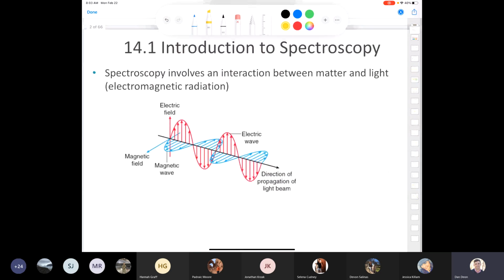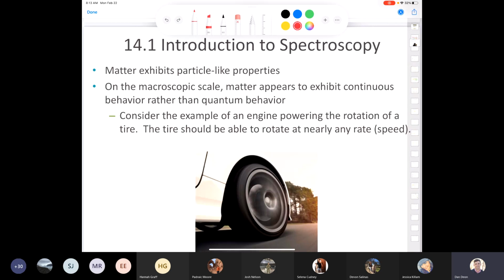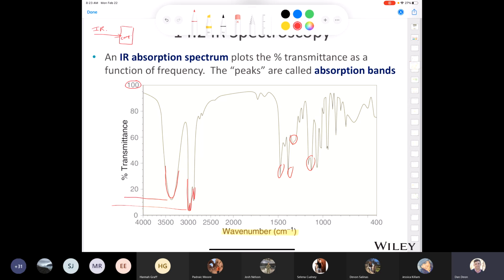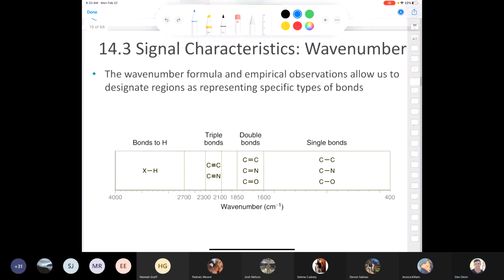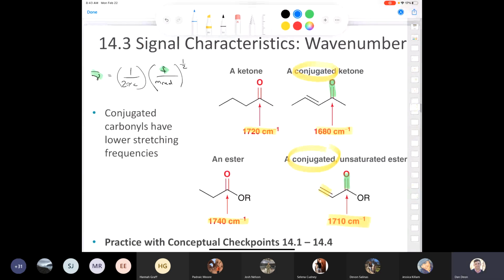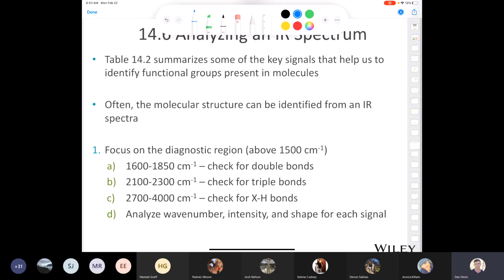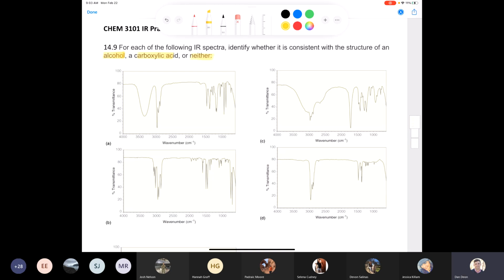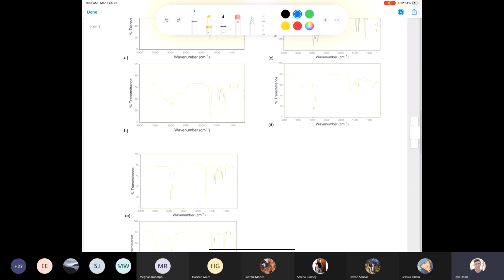CHEM 3101 Lecture February 22, 2021